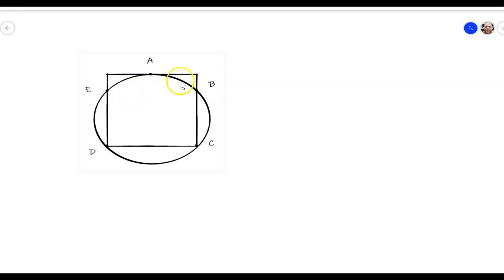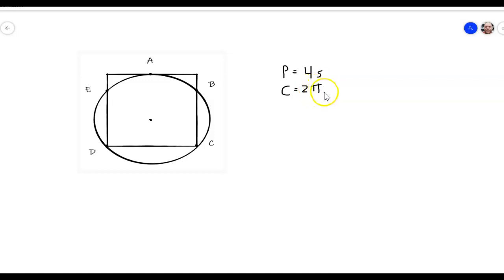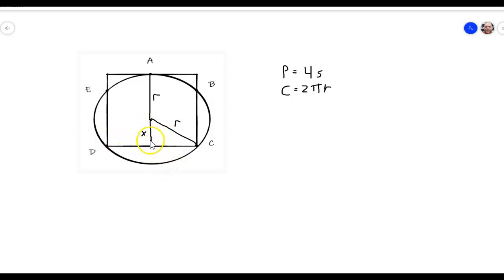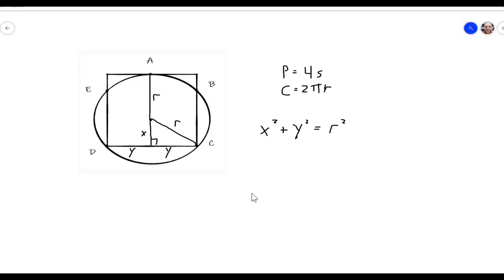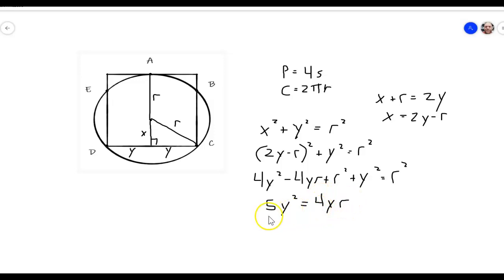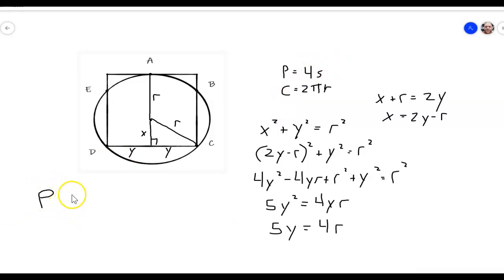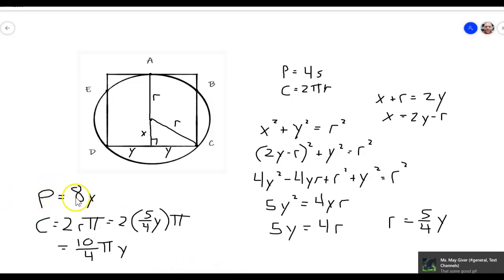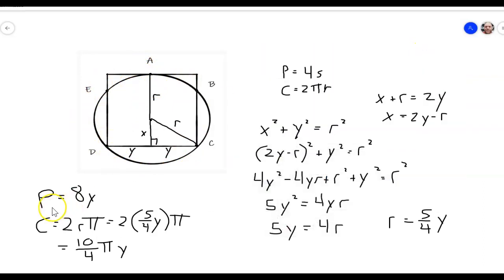Circle Square Challenge Solution